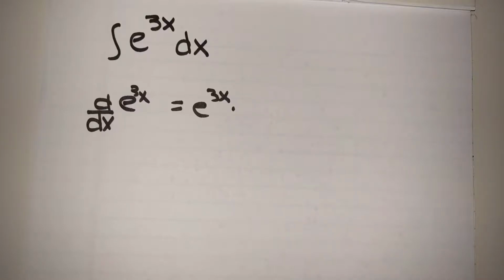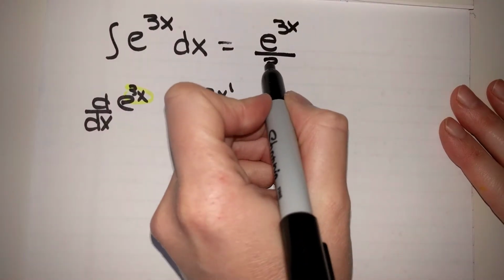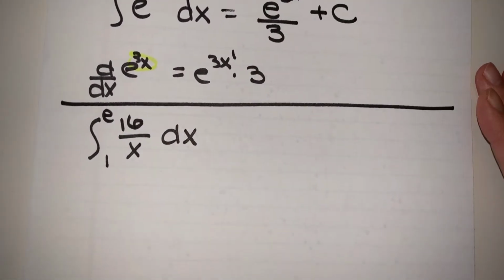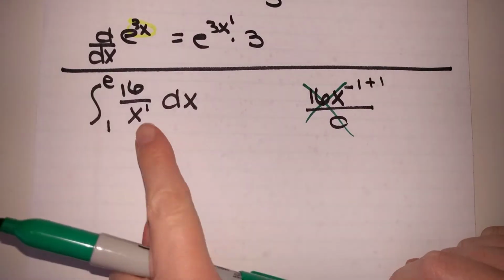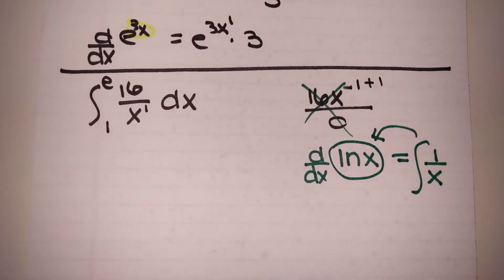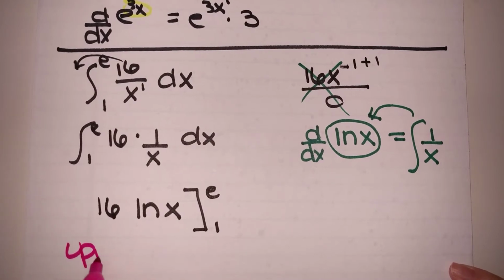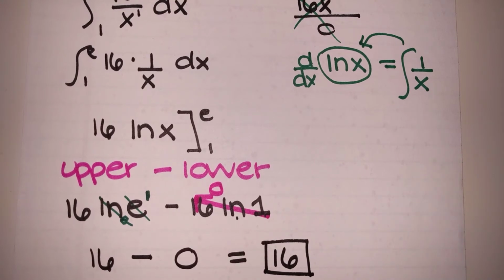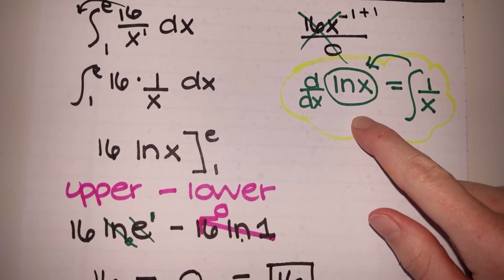Integrate exponential and log